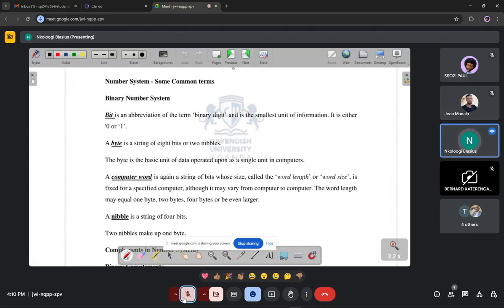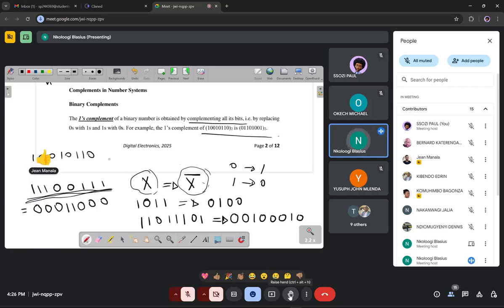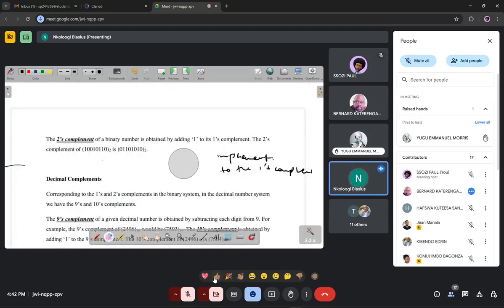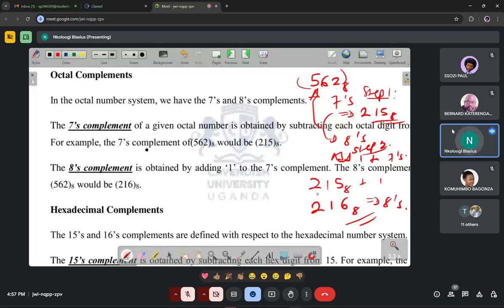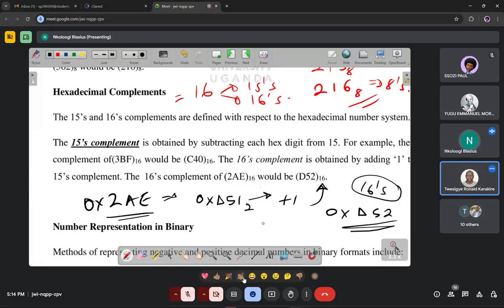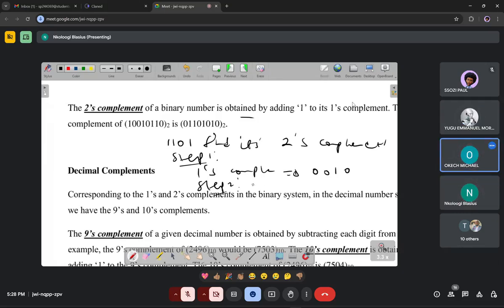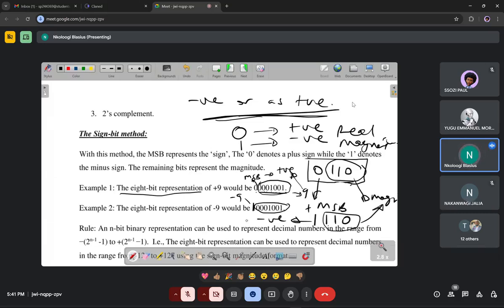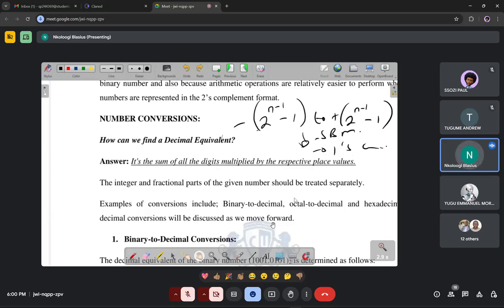Digital Electronics | Binaries, Decimals, Hexdecimal and Complements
Distance learning class recording